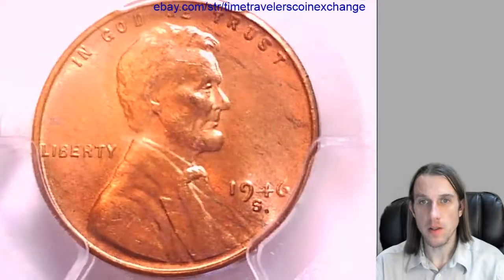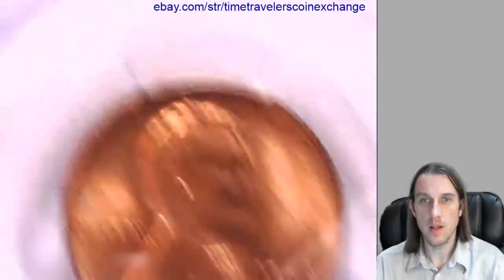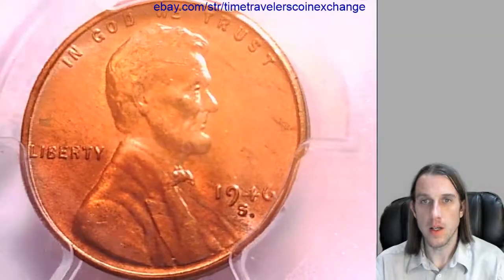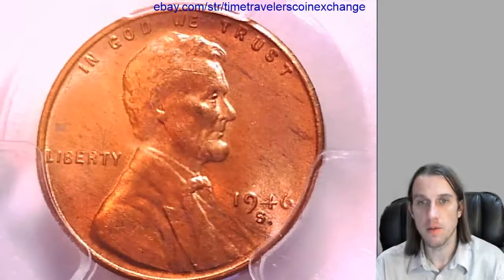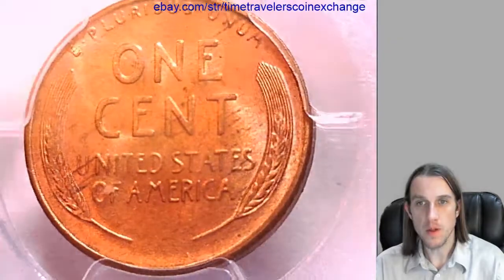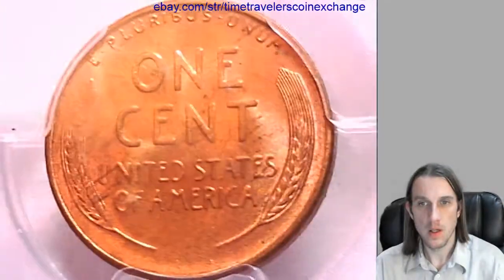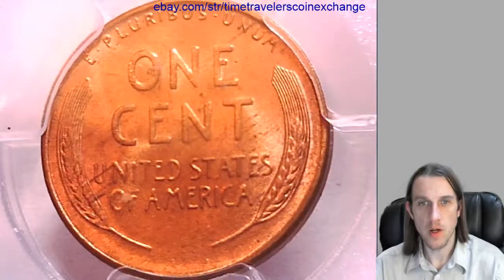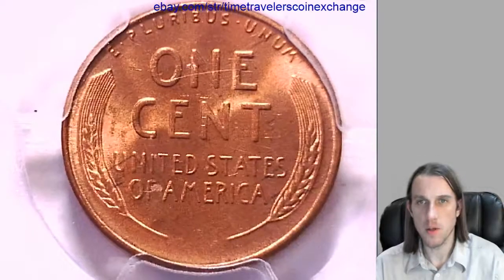Coin Video of 1946 S Lincoln Wheat Cent Graded by PCGS MS 64 RD 33201817 Video